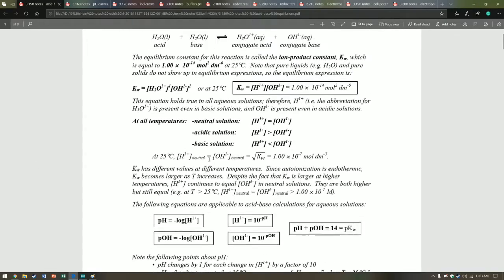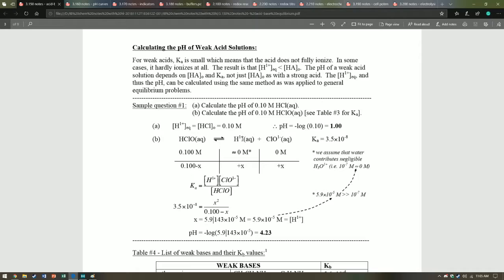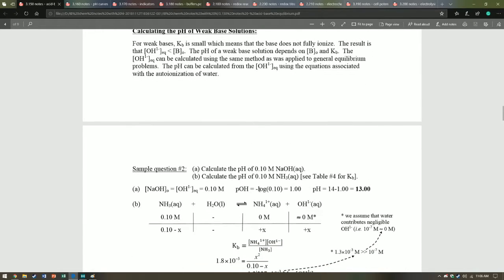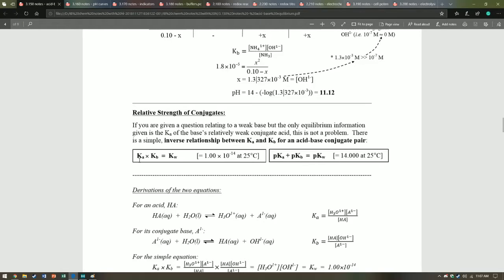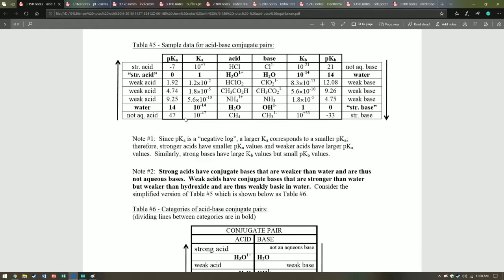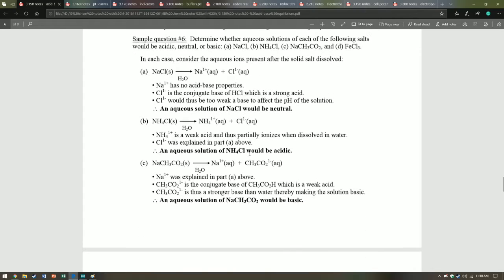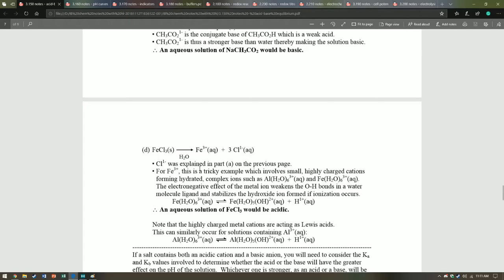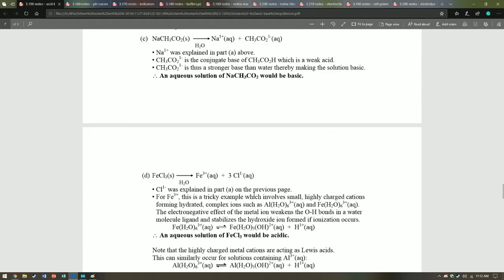Weak acid base calculations